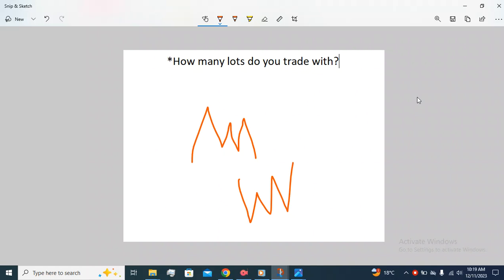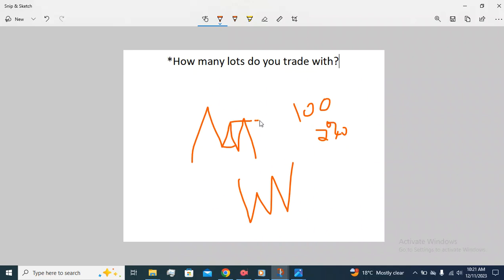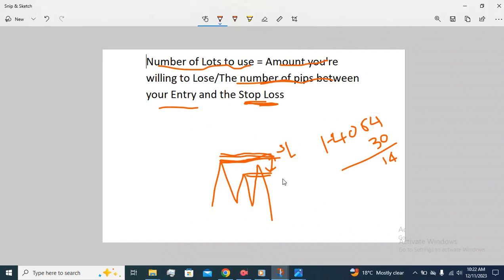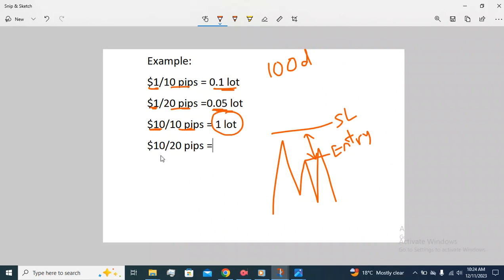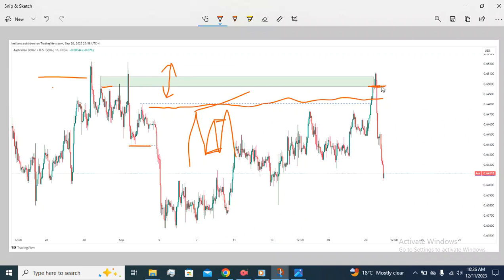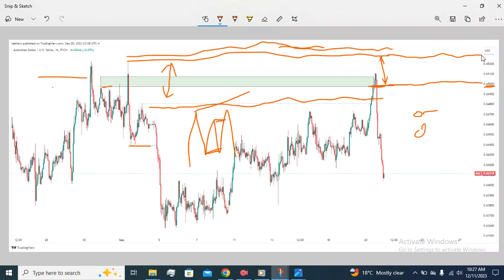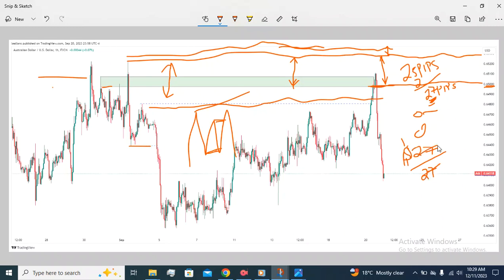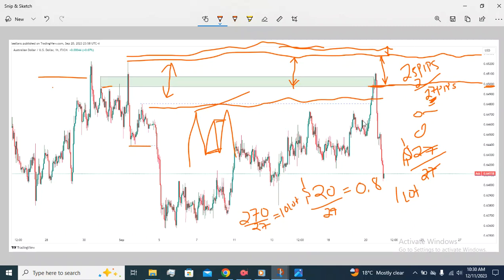BEGINNERS GUIDE TO FOREX TRADING - RISK MANAGEMENT ON LOT SIZE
Pre-defining the amount of money to expose in the market is key for every trader who wants profitability.Leverage plays a bigger role in risk management and its worth understanding for every beginner in trading.
In this video i am going to share how i personal use leverage on my simple trading strategy which utilises the concepts of liquidity and market structure.
I am going also to touch on a traders mindset[trading psychology]